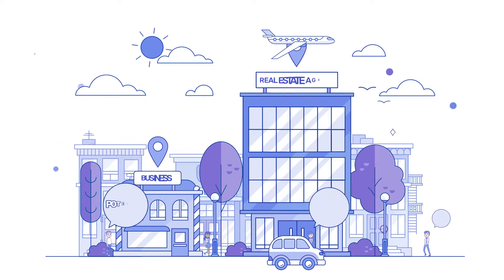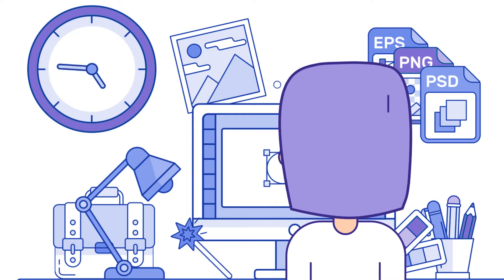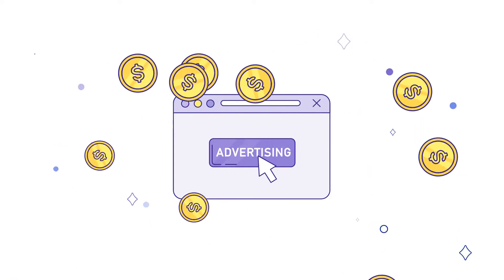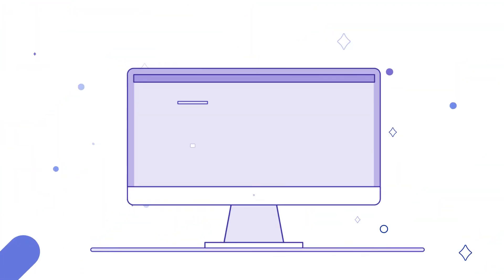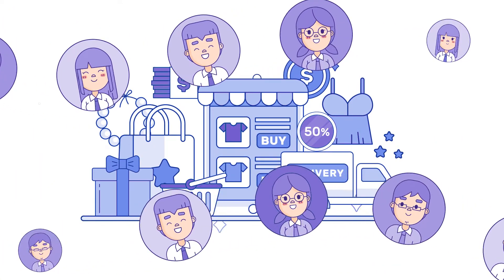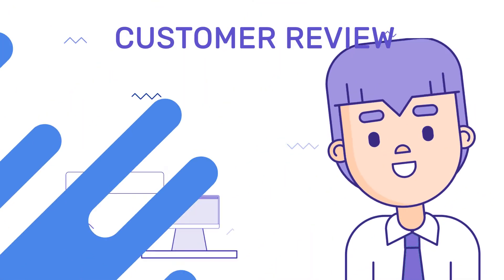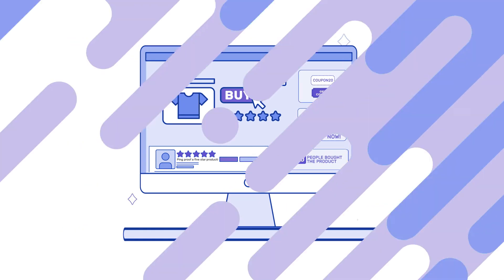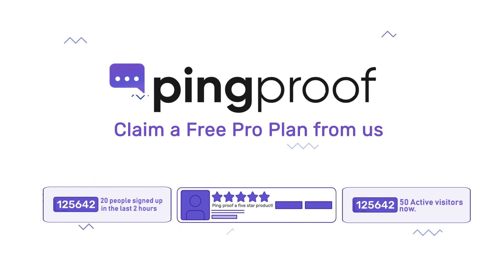Pingproof || Animation || By Animtopedia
Our more than 9yrs experienced and hardworking team of scriptwriters, storyboard artists, illustrators, animators, video editors, audio composers, and 3d artists explain your thoughts to the global world by creating custom animation videos. contact for more information

📌 office no 27, zion lake view apartment, near Lalit Suri hospitality, Faridabad, Haryana